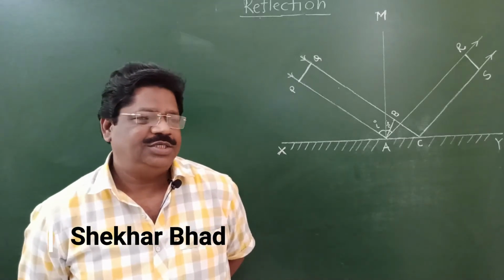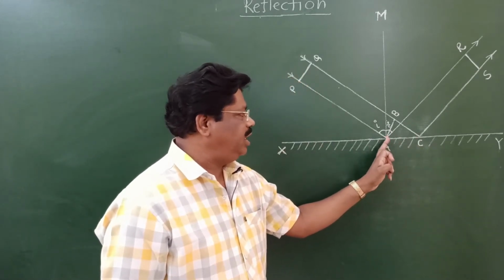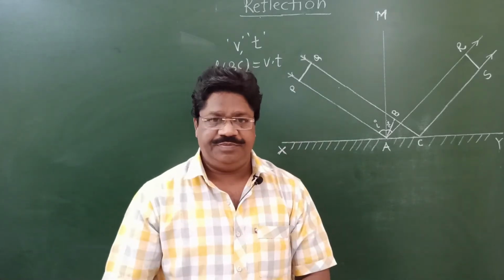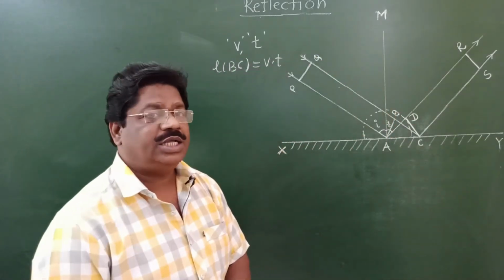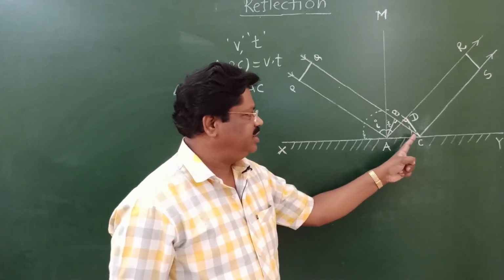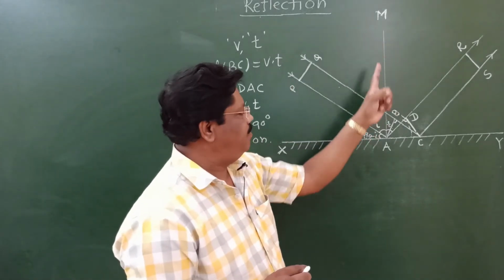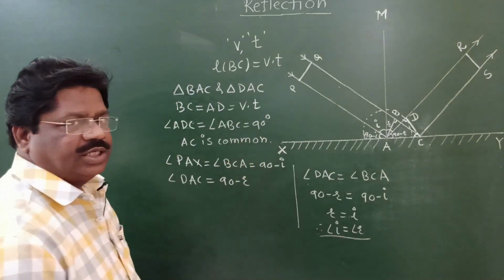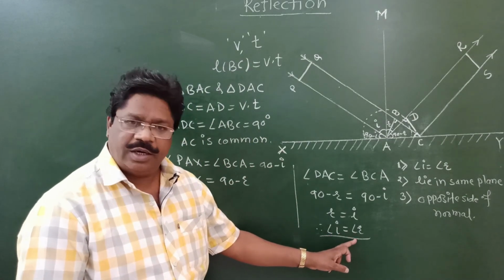Reflection of Light || Video no.4 || Shekhar Bhad